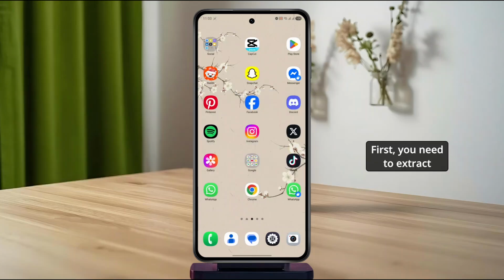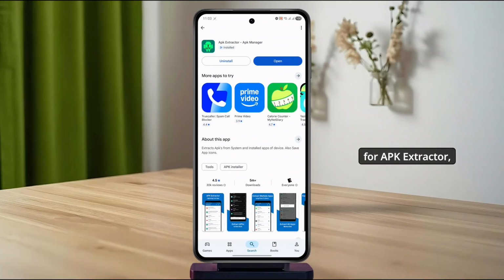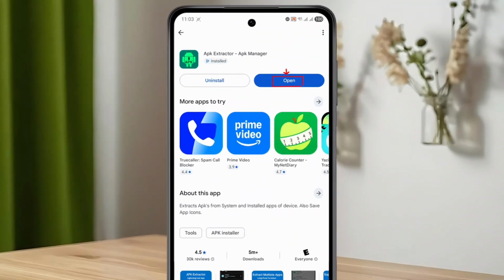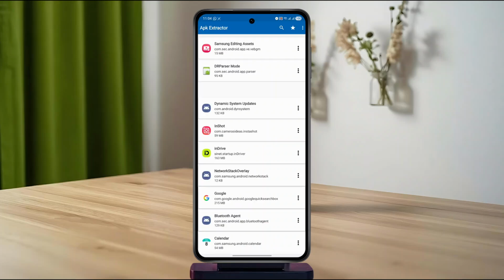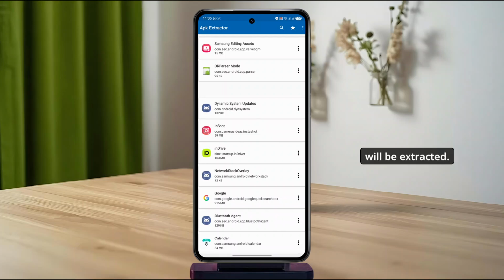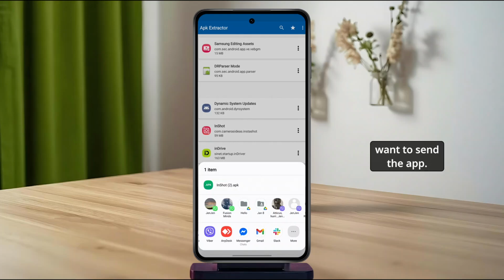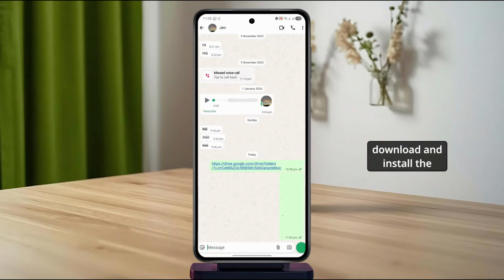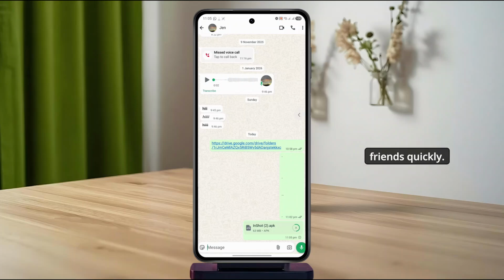How to Share Apps on WhatsApp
Learn how to easily share apps with your friends and contacts on WhatsApp in this step-by-step tutorial. Whether you want to recommend your favorite apps or share useful tools, this guide will show you how to do it quickly and efficiently.

In this video, you'll discover how to share apps on WhatsApp using built-in features. You'll also get tips on social sharing, app sharing tutorials, and WhatsApp hacks to enhance your digital communication.

Timestamps:
0:00 Introduction
0:40 How to Share Apps on WhatsApp